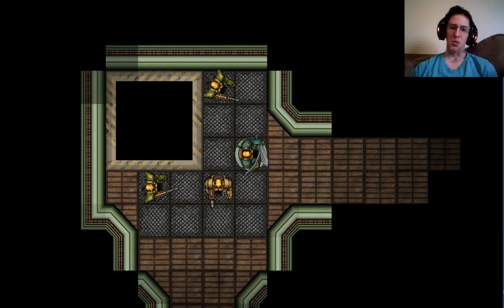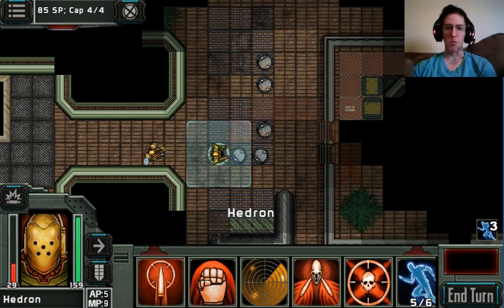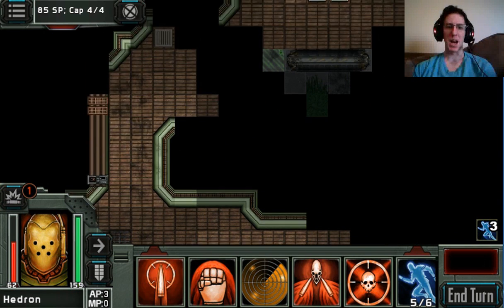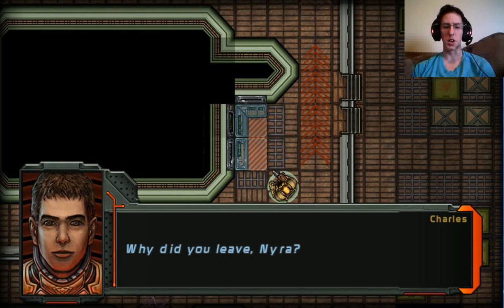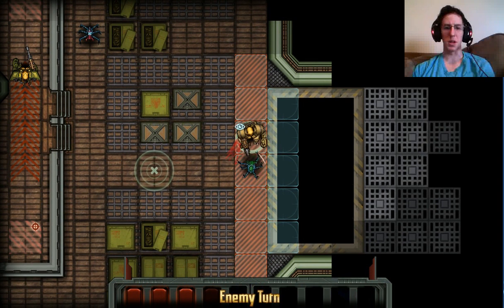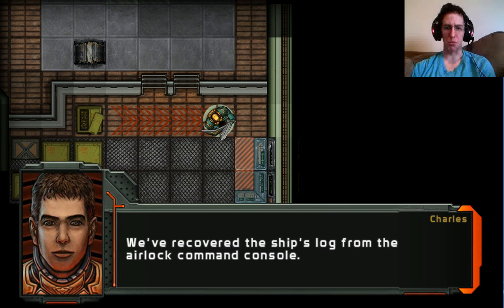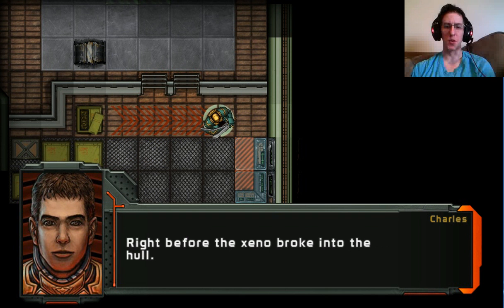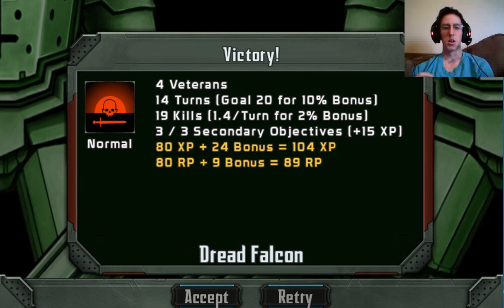Templar Battleforce #36 The Dread Falcon Roberts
The Dread Falcon brings only more questions with it, something odd happened here.

Templar Battleforce, think warhammer 40,000 but less restrained in your movement, and with great art work and a story of its own.
The game is $9.99 on steam, and so worth it.

If you like what you are seeing you can learn more about Trese Brothers and their games at the following sites.

You can also keep up to date on releases through facebook and twitter.